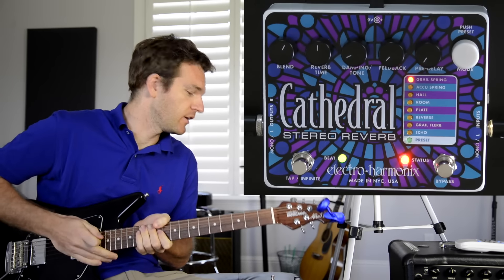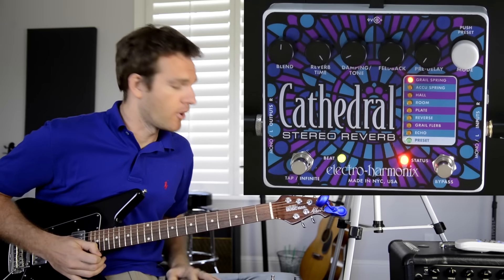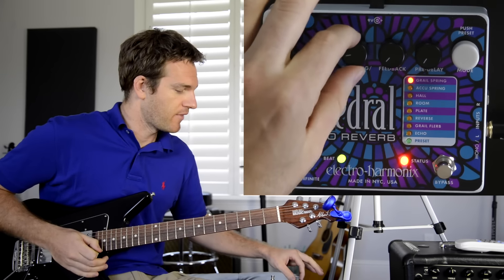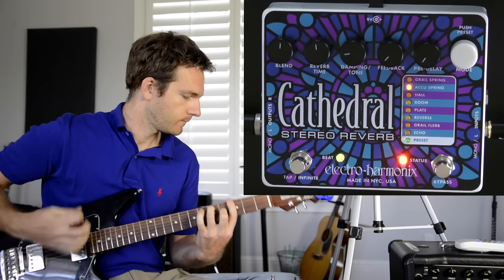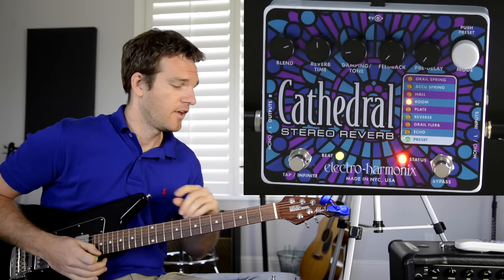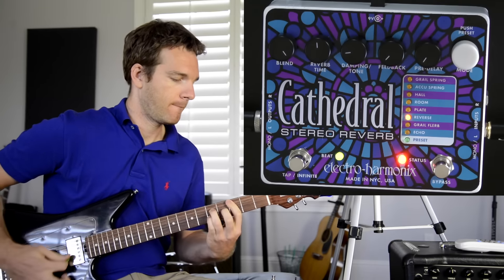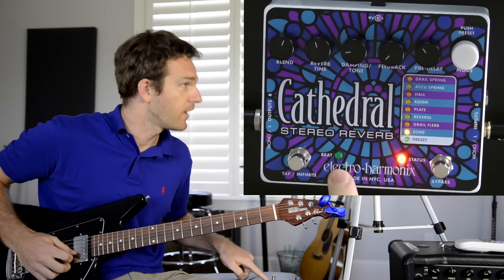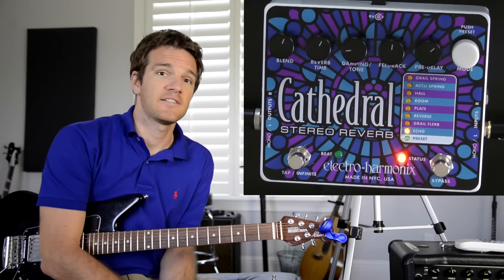EHX Cathedral Reverb Demo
A demo of a great guitar effects reverb pedal by the vaunted Electro Harmonix, the Cathedral.

The Electro-Harmonix Cathedral Stereo Reverb pedal surrounds your tone with an aria of rich presence. It's loaded with 7 different types of reverb plus digital echo, all of which work in true stereo. Full programmability lets you recall previous settings instantly. The EHX Cathedral Stereo Reverb lets you create the perfect space for your instrument or voice while offering an elegance that takes your music to a higher ground.

The Cathedral offers two spring modes: Grail Spring, based on the Holy Grail's spring emulation, and Accu Spring, an Accutronics spring tank emulation. Top notch, professional Hall, Room, Plate, and Reverse reverb algorithms. Grail Flerb mode is the EHX Holy Grail Flerb with greater adjustability. Echo mode makes the Cathedral into a versatile 2-second digital delay. Up to 2 seconds of Pre-Delay, with Feedback allow for reverberant echoes. Tap tempo footswitch sets the pre-delay time with your foot. Instantaneous infinite reverb is yours by pressing and holding the Tap footswitch. Tone controls on the reverbs allow for further refinement of the sound. True stereo in and out.